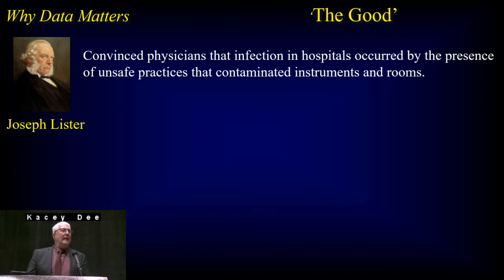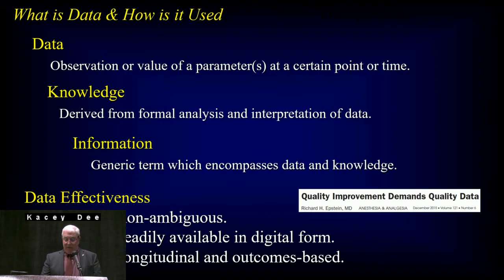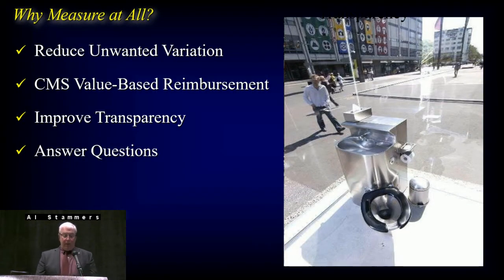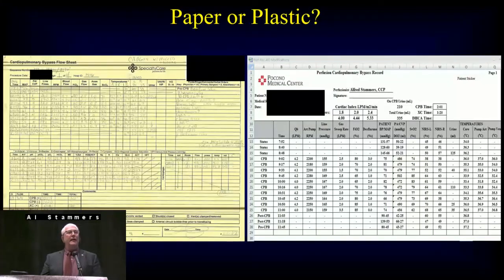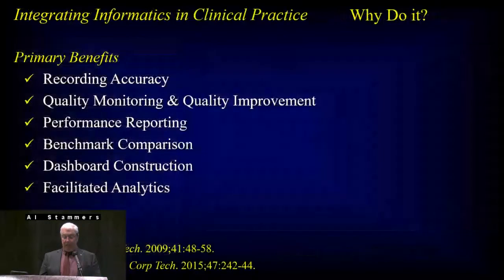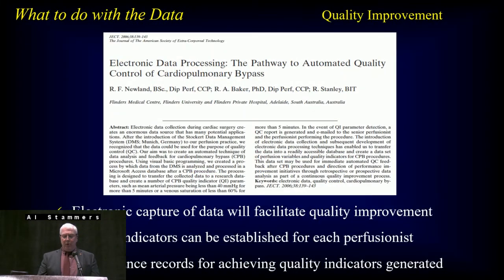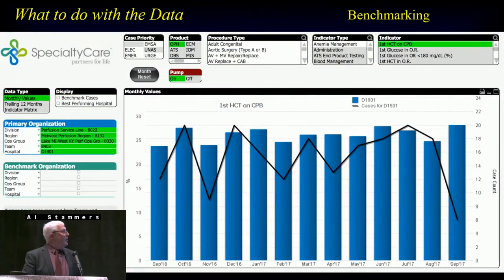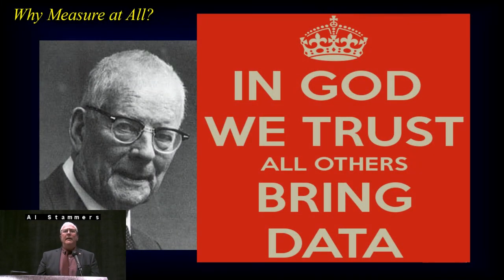The Perfusion Electronic Medical Record: The Good, The Bad and The Ugly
Perfusion.com Video Presentation by Al Stammers